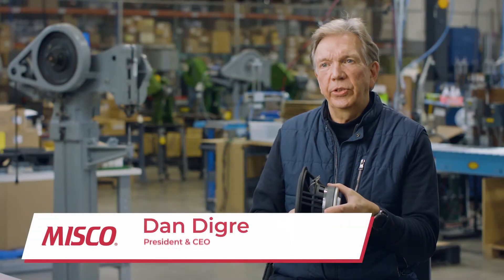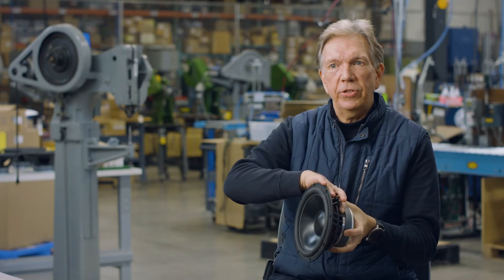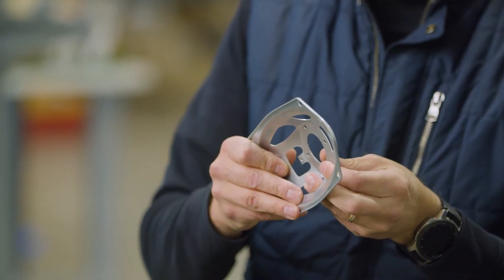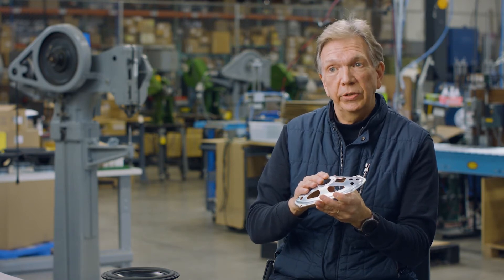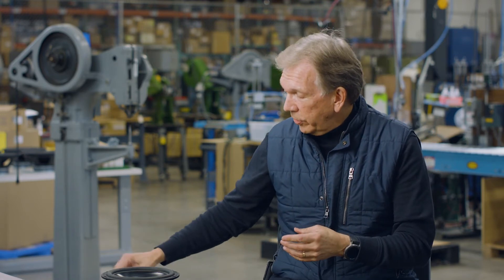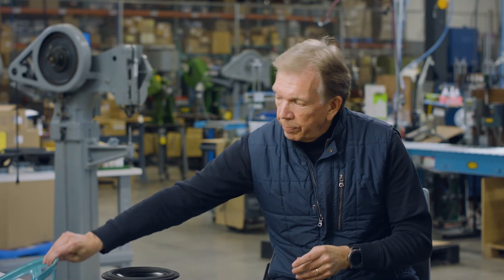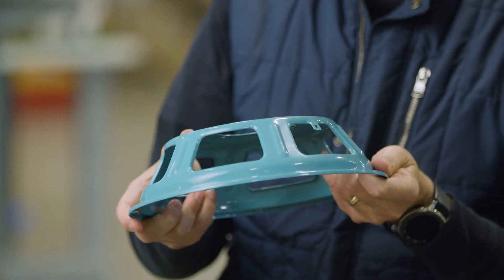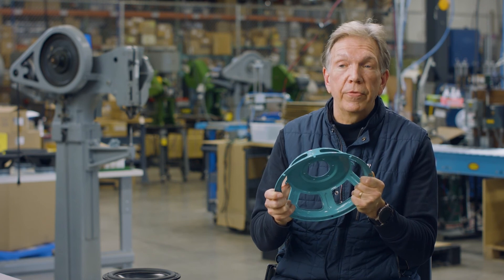Speaker Materials 101: Speaker Basket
All of the active parts of a loudspeaker are held together by a part called the basket. The basket is most commonly made from stamped steel or cast aluminum. These materials are rugged and do not bend easily. The baskets can be painted for branding or quality purposes.